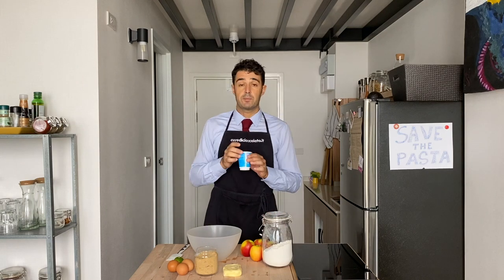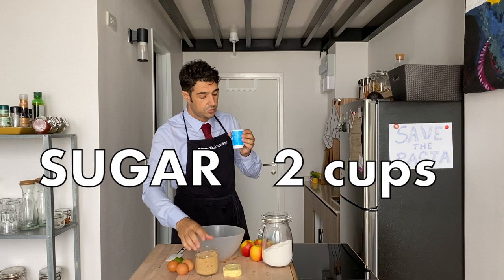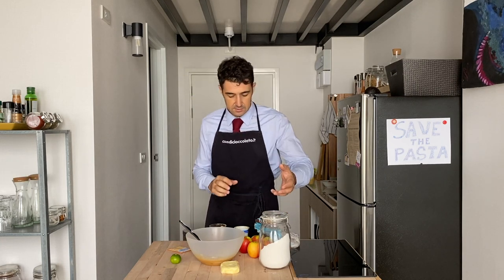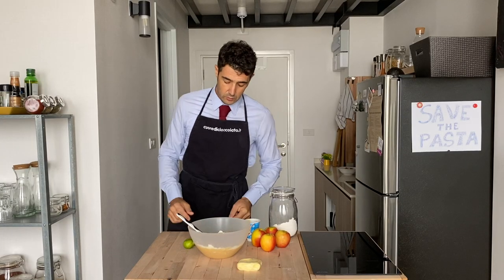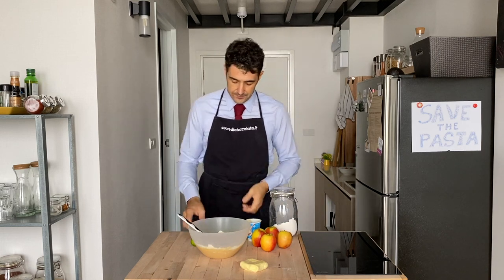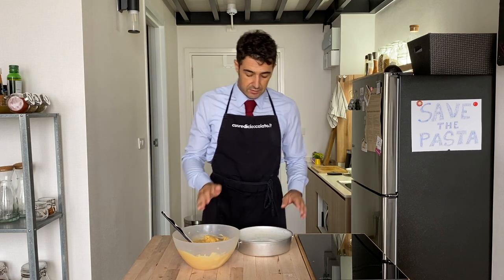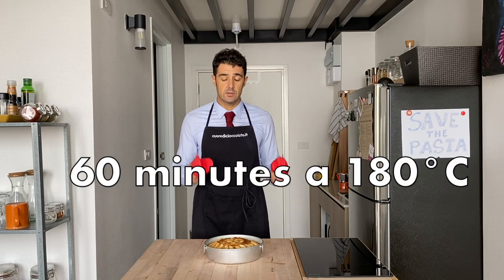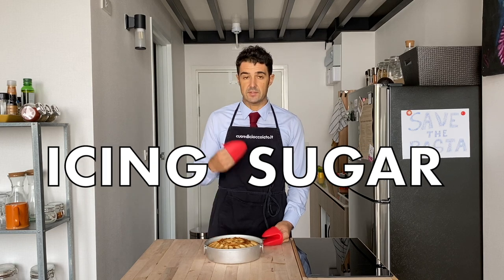Italian Apple Yogurt Cake recipe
Today we bake one of my favorite cakes, the APPLE CAKE with YOGURT; thanks to your comments I discovered that it is called: YOGURT APPLE CAKE  7 JARS.
Of course at the end of this video I will also show the APPLE CAKE in the PAN, for all those who do not have an oven.
Let us know your tricks to get a SPECTACULAR CAKE.

Ingredients:

Yogurt:                   1 jar
Flour:                      3 jars
Sugar:                    2 jars
eggs:                      3
Butter:                1/2 jar
Apples:                  3
Lemon:               1/2
Baking Powder   15g